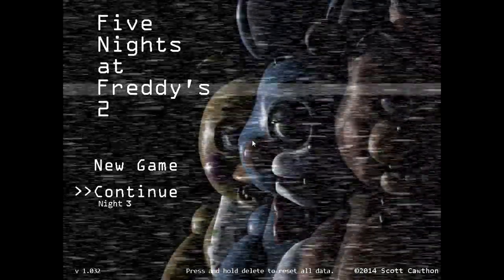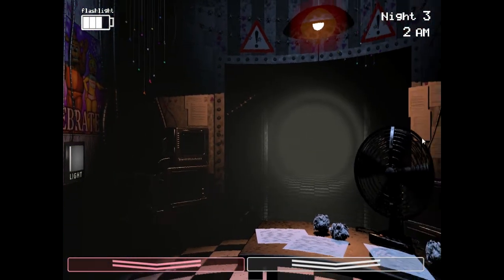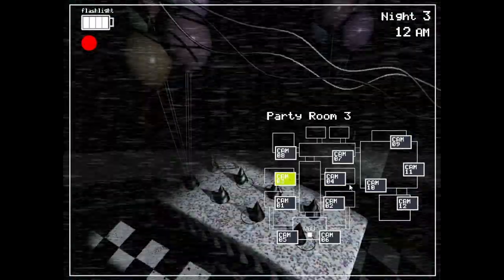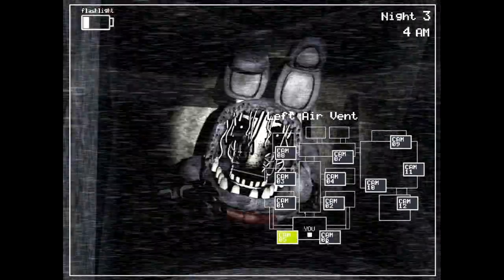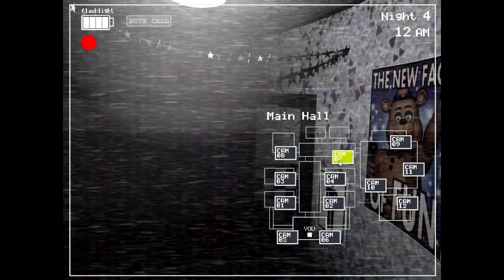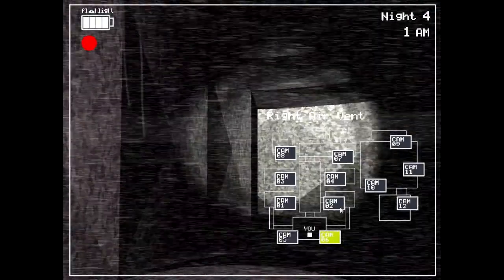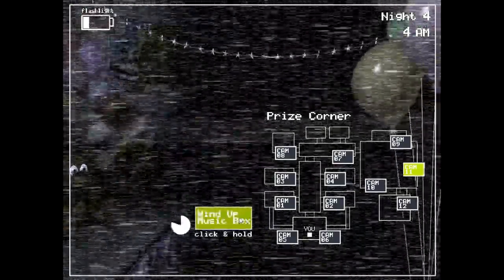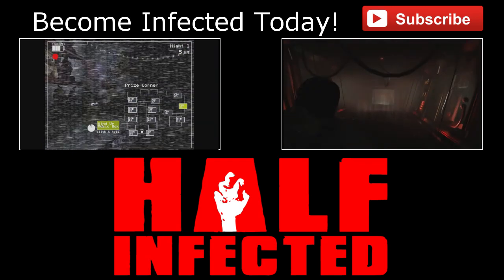Five Nights at Freddy's 2 | Part 2: Gummy Bears!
Good Night!